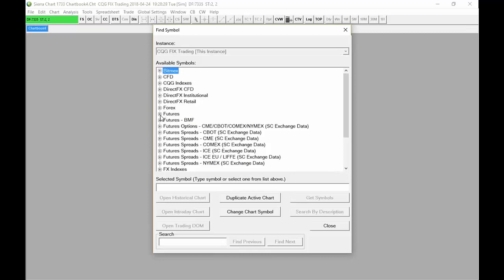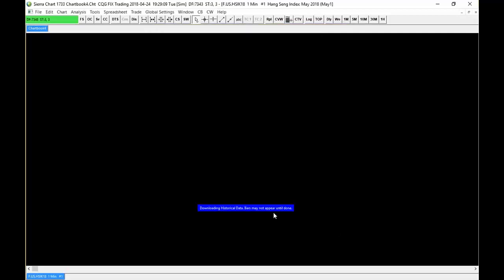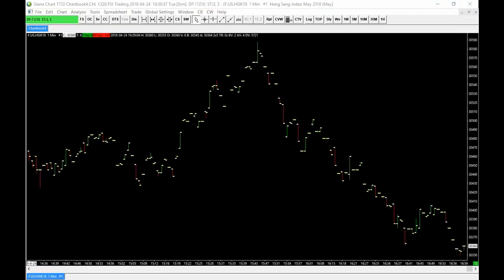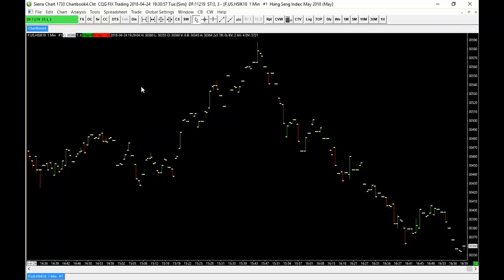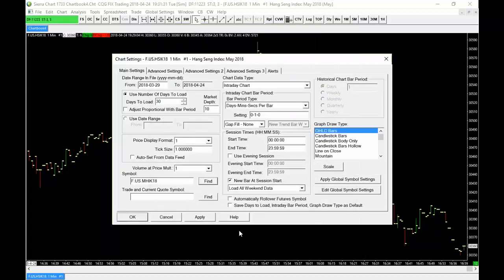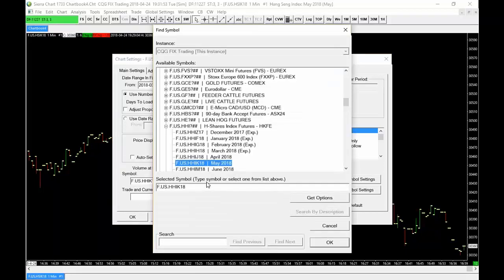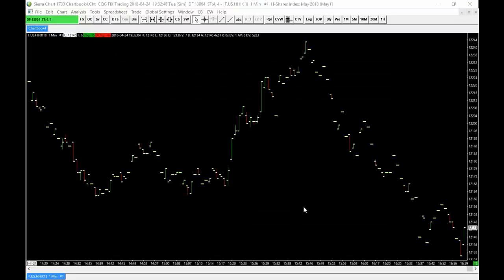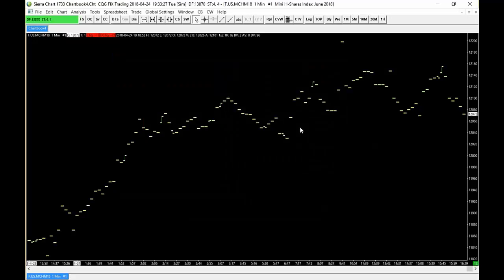Sierra Chart | Hong Kong Exchange (HKEX) - How to add Hang Seng Symbols